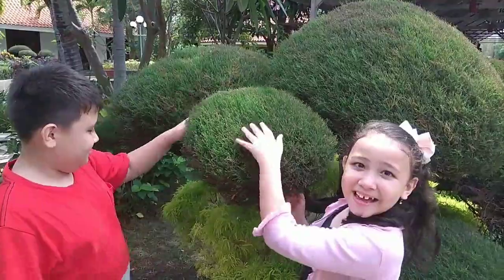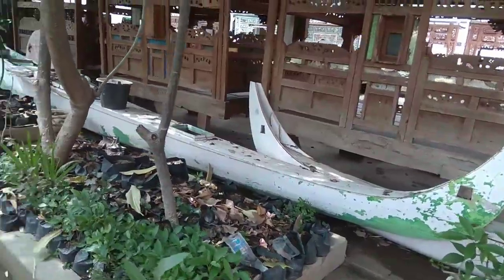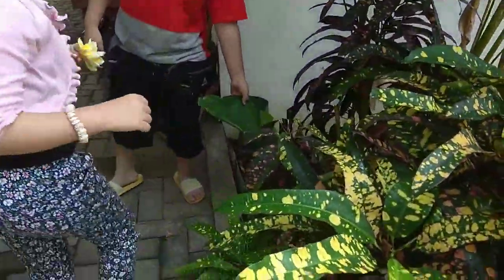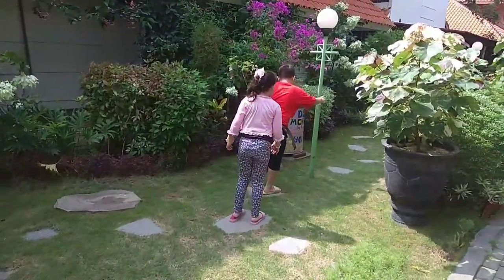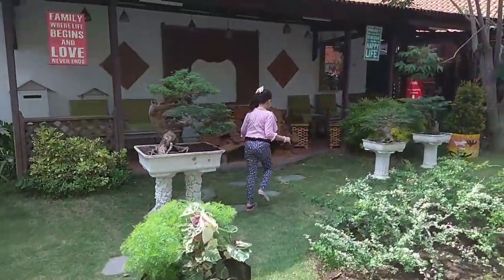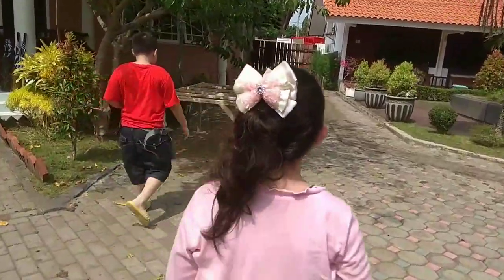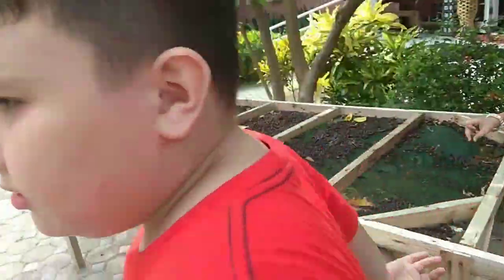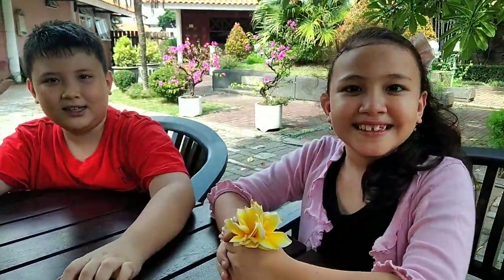Rosali Hotel's Garden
We went on vacation in Situbondo. Samuel and Elsha loved the garden at the hotel.